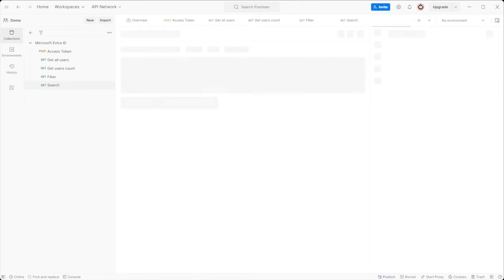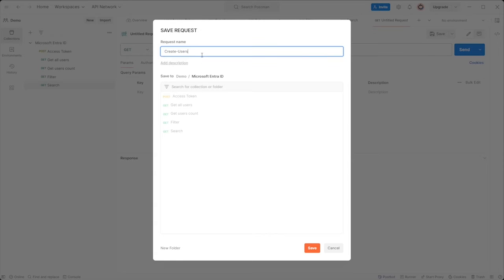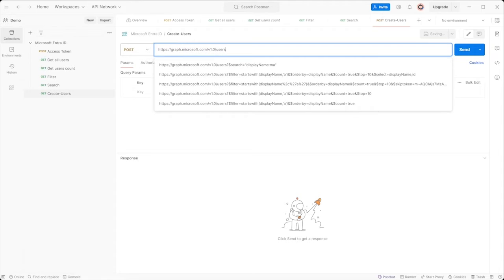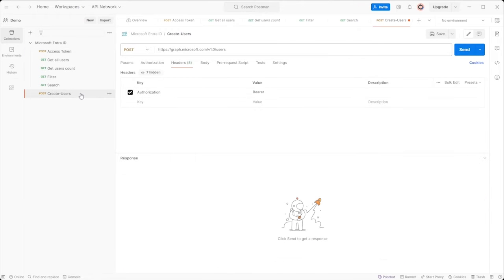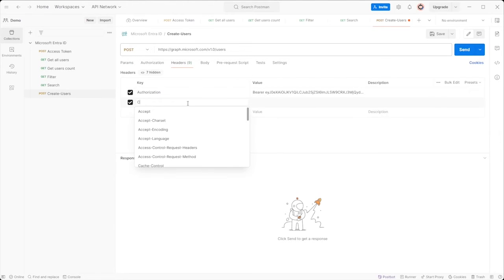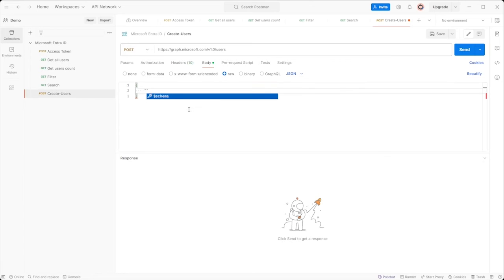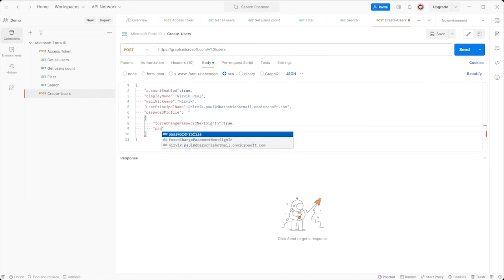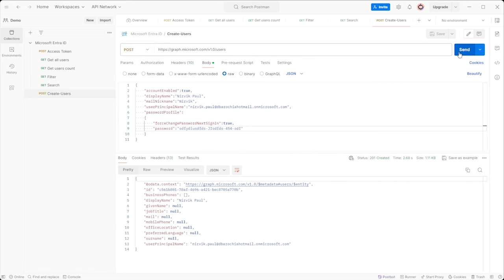How to Create Users in Microsoft Entra ID using Graph API | Step-by-Step Guide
🎥 In This Video:
Learn how to create new users in Microsoft Graph API with this step-by-step tutorial. We'll dive into the process of creating users in Azure Active Directory.

👥 Creating New Users:
1.
2. Include necessary headers such as 'Content-Type' and 'Authorization'.
3. Add user information in the request body, including 'displayName', 'mailNickname', and 'userPrincipalName'.
4. Execute the API to create the new user and verify the result.